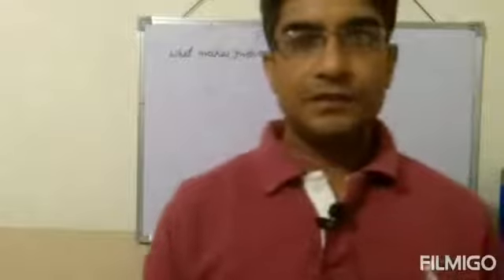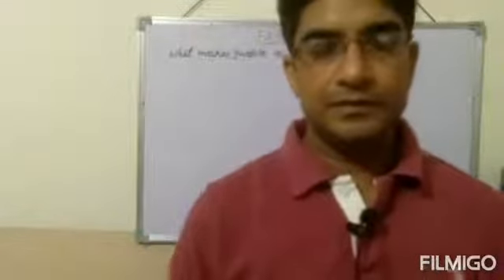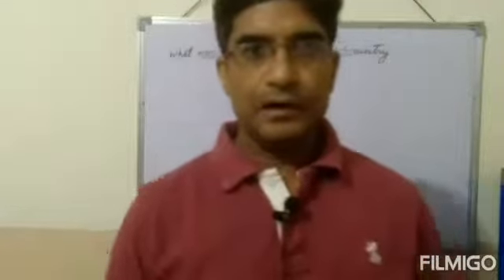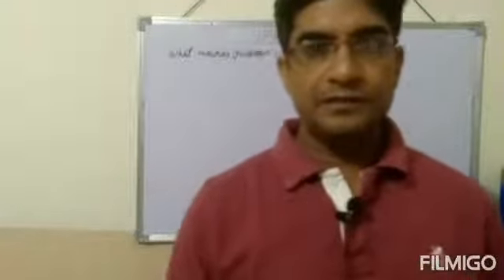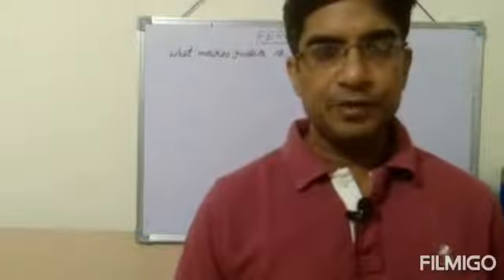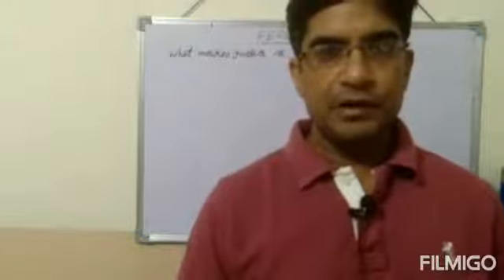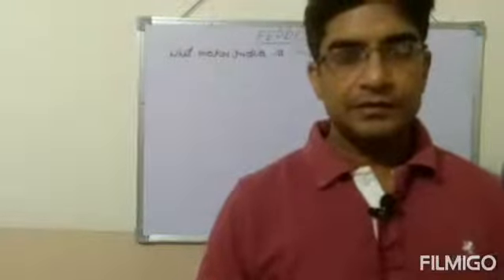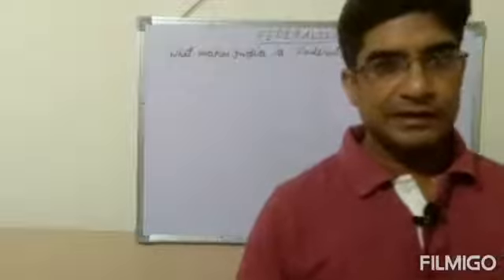class-10 Federalism-subject list